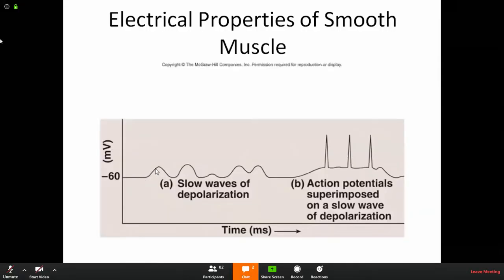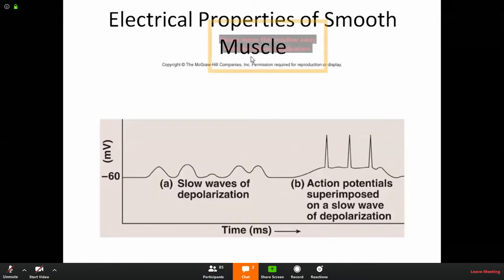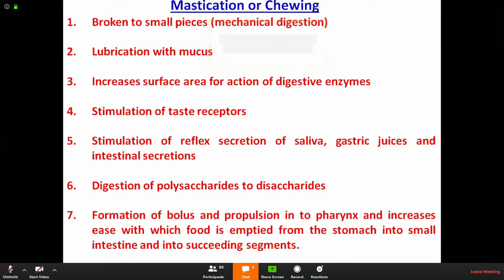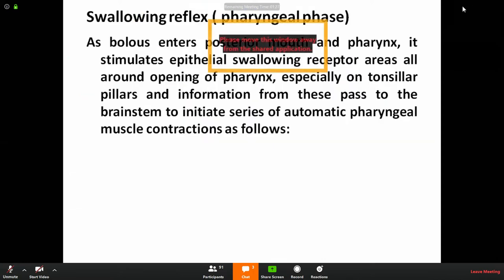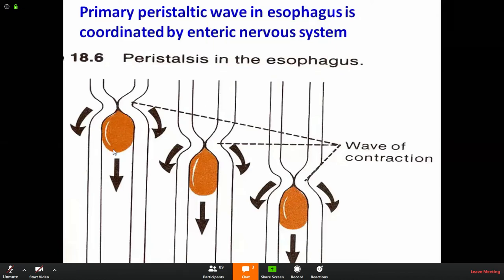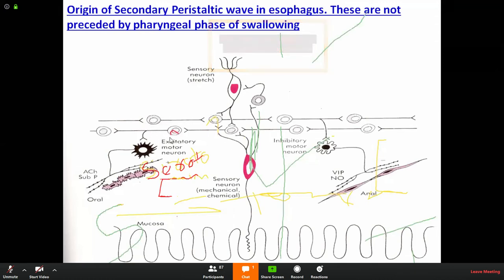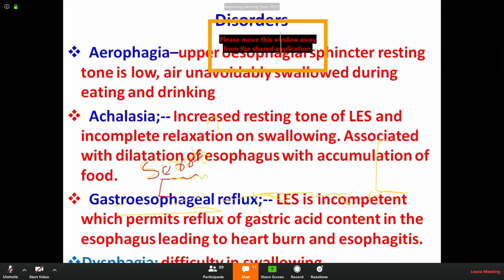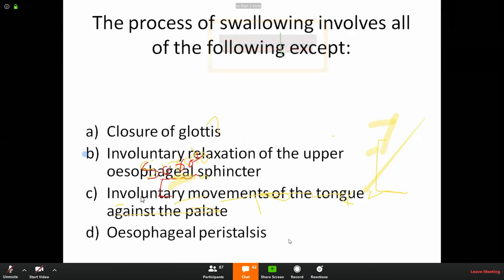Physiology Gastrointestinal System Lecture 3rd BY Bibek Koju Sir|Online Zoom Class| LMCTH, Palpa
Lecture 3rd - Date :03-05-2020 (Sunday)

Lecture By
Bibek Koju Sir,
Assistant Professor,
Department Of Physiology,
Lumbini Medical Collage and Teaching Hospital, Tansen, Palpa